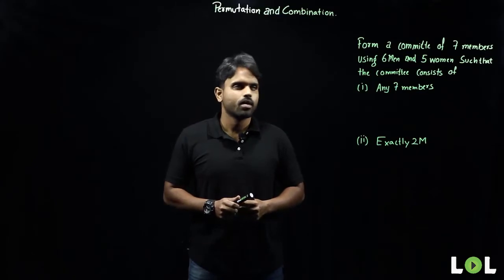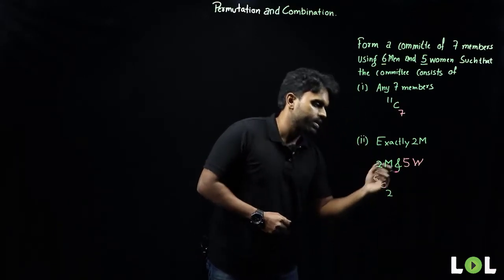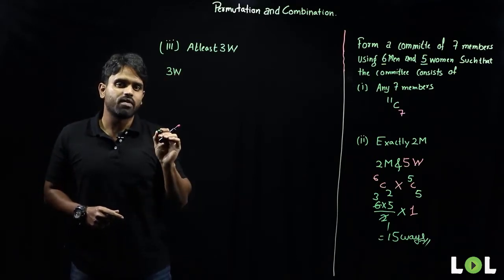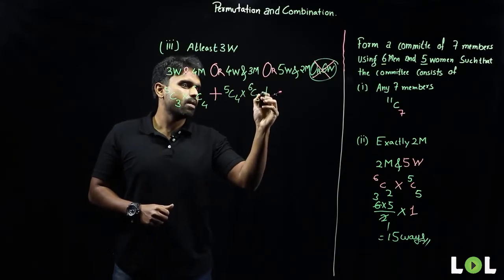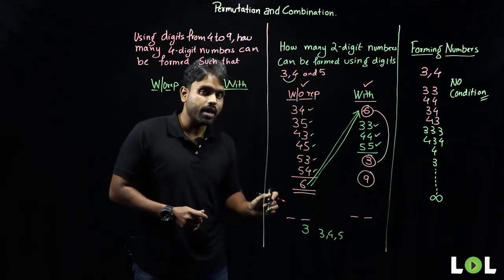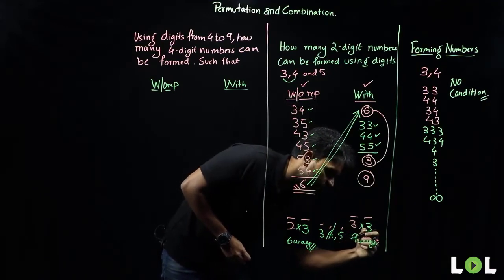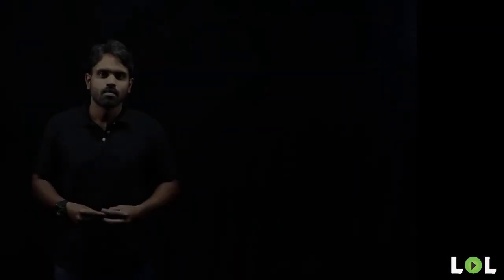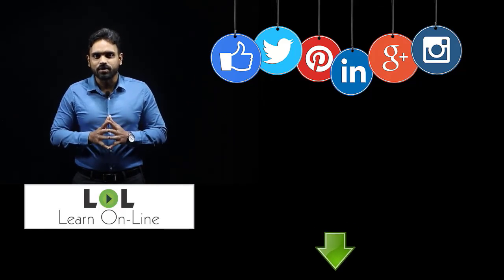Permutation and Combinations | Part-2 | LOL | Praveen Jadhav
IBPS CLERK and PO
IBPS CALENDAR
online sbi banking
sbi banking
ibps clerk 2021
sbi po
ibps po
sbi clerk result 2021
ibps clerk
sbi clerk
banking exams
ibps rrb